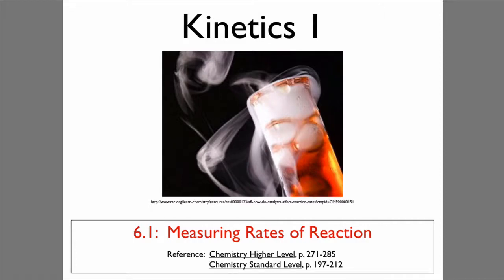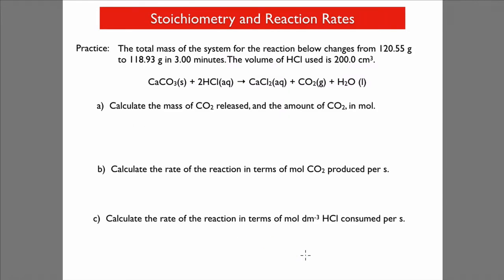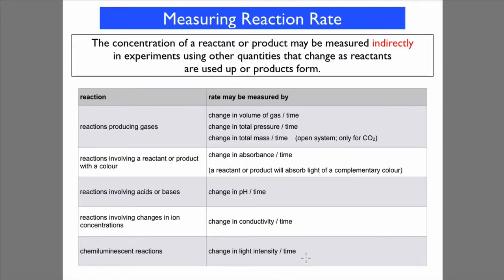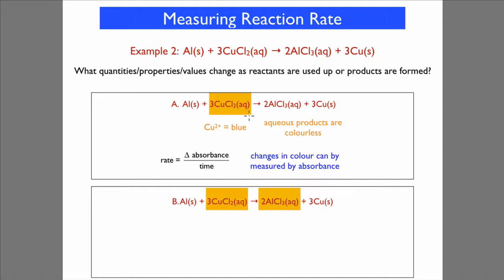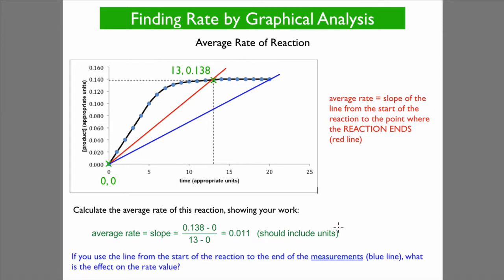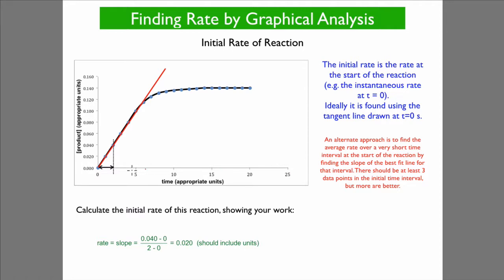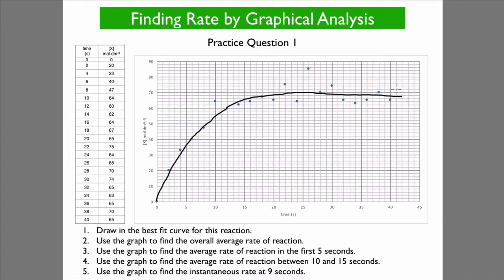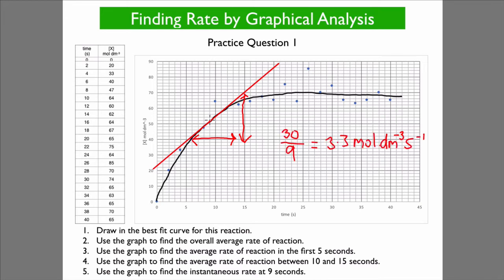Kinetics 1 - Measuring Rates of Reaction